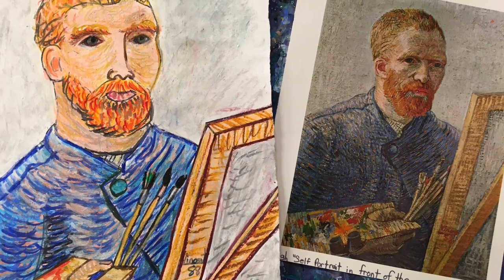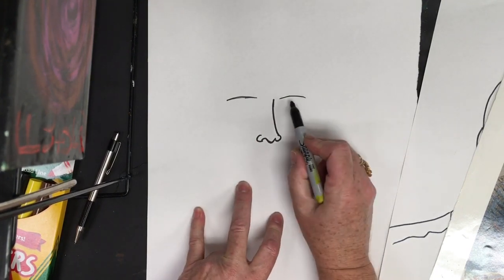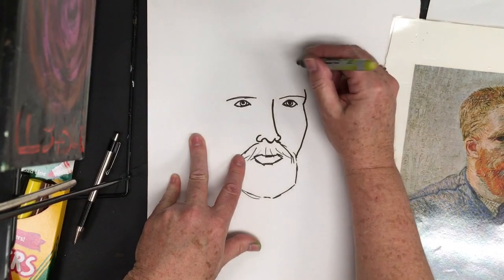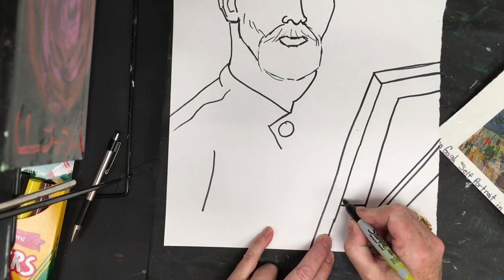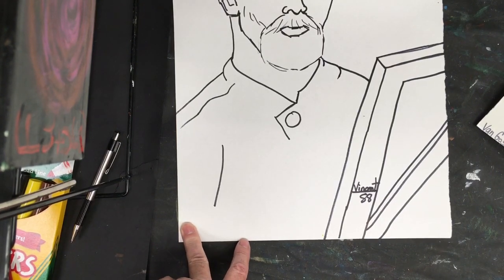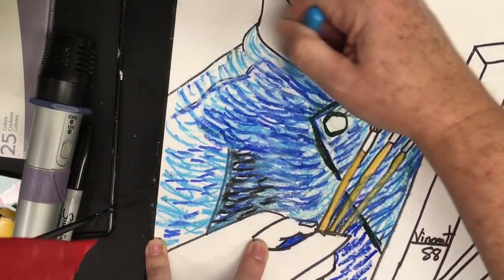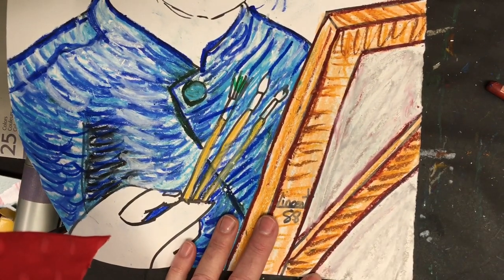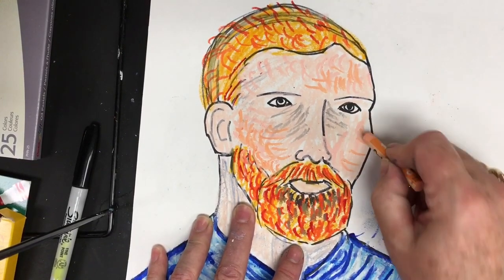How to Draw Van Gogh’s Self Portrait Age 8 and Up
This is a quick rendition of Vincent Van Gogh's "Self-Portrait in Front of Easel" 1888. Van Gogh Museum Amsterdam, The Netherlands, Europe.